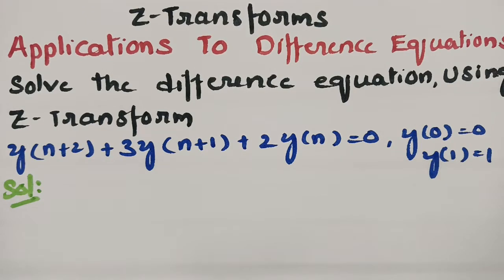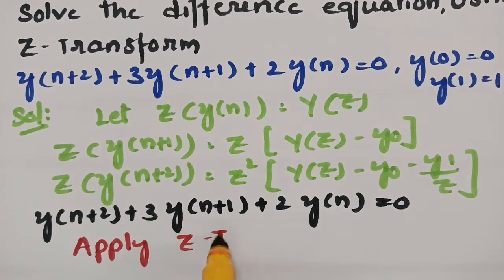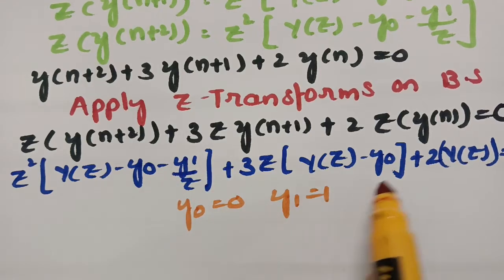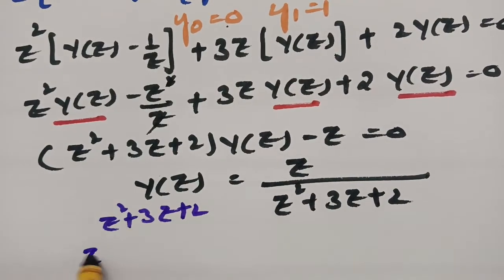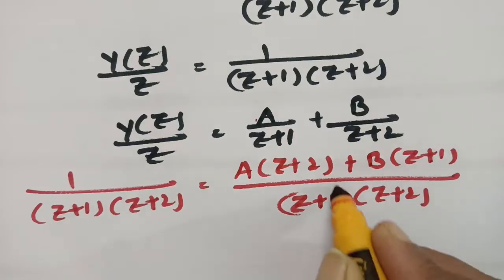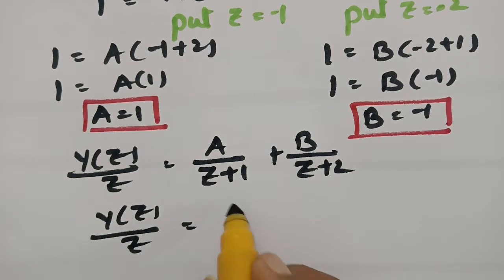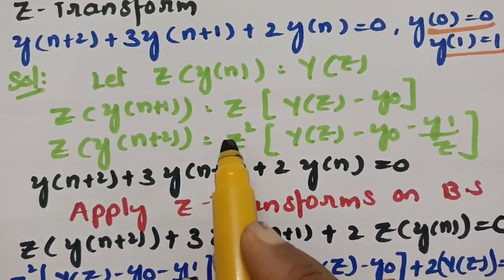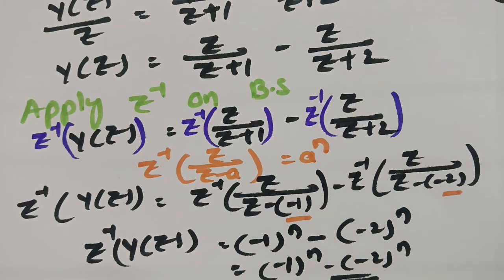Applications To Difference Equations Z Transforms -Problem 8